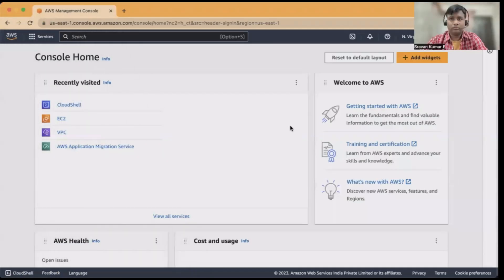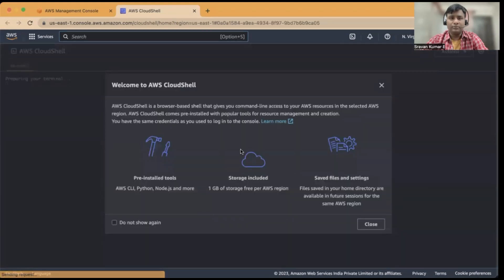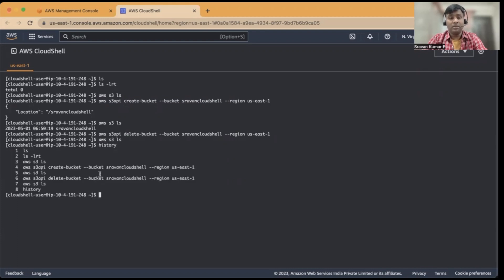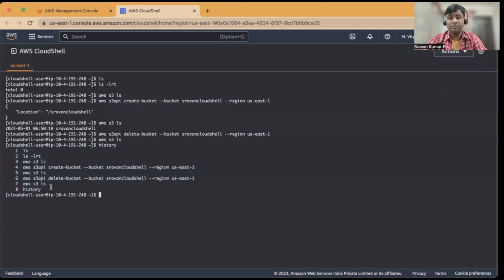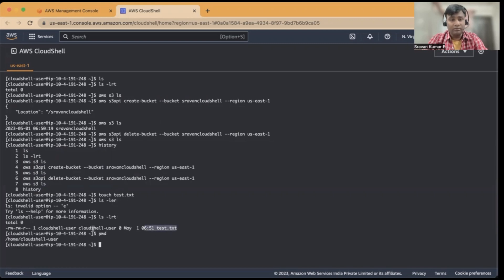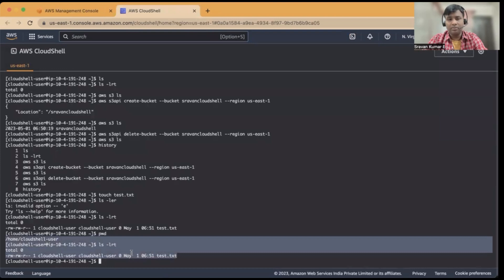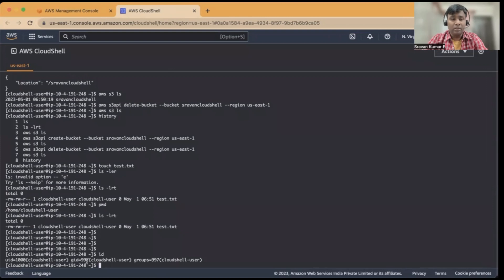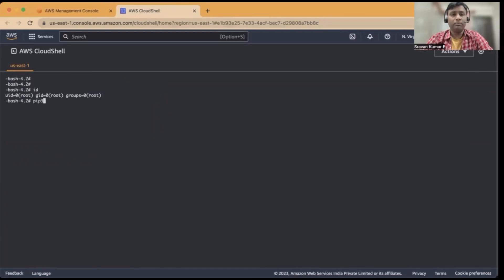Mastering AWS CloudShell: A Complete Guide for Command Line Interface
In this video, we'll be diving deep into AWS CloudShell, a browser-based shell that enables you to interact with your AWS resources using the command line interface (CLI). We'll cover everything from setting up and customizing your CloudShell environment to mastering the most commonly used commands and workflows. Whether you're a seasoned AWS pro or just getting started, this complete guide to AWS CloudShell will give you the knowledge and confidence to work efficiently and effectively from the command line. Join us and discover the power of CloudShell for managing your AWS infrastructure!